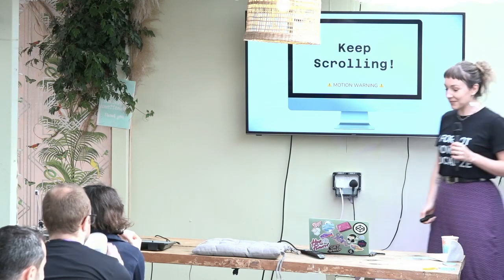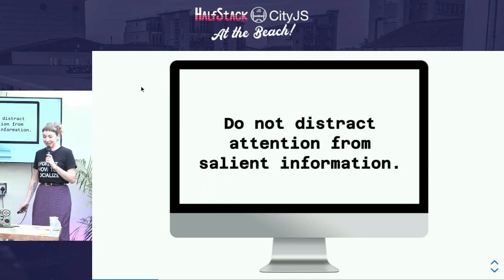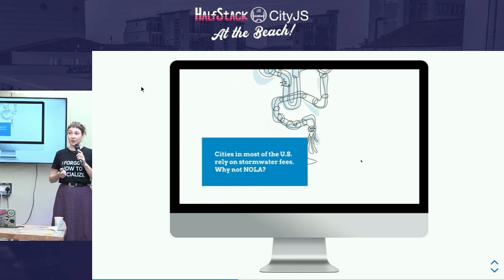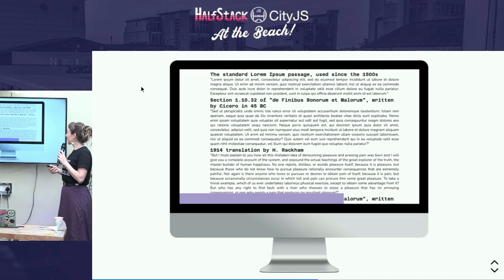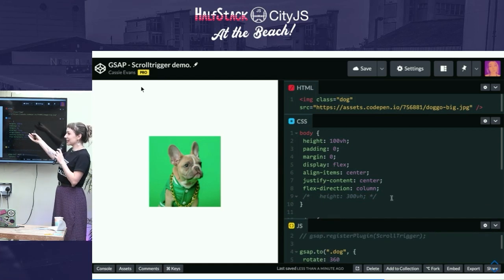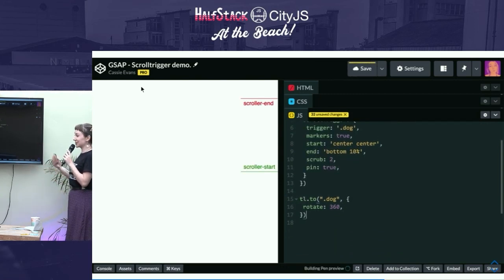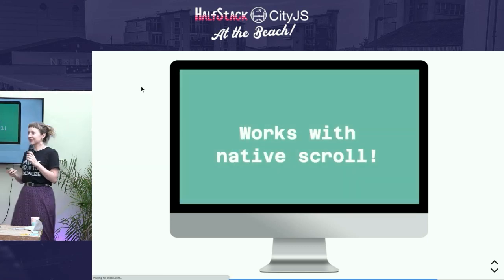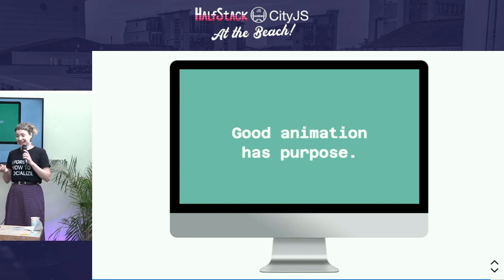Cassie Evans Keep Scrolling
When crafted with intent, scroll-triggered animations can add polish, and make online storytelling feel more immersive – but they can be easily misused or overused. Let’s take a look at scroll-based animation together. We'll dig into the Intersection Observer API, the upcoming CSS Scroll-linked animations spec, and GreenSock's ScrollTrigger – but more importantly, how to create responsible animations that evoke delight rather than frustration.